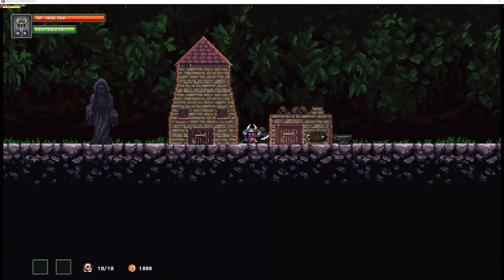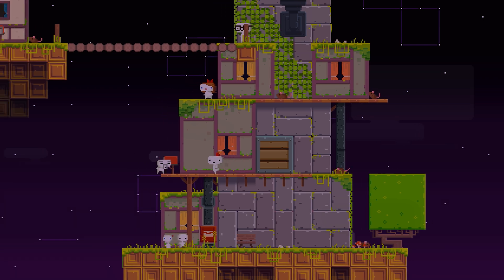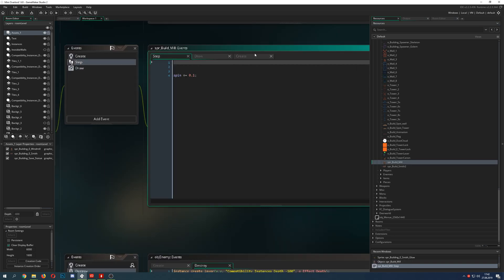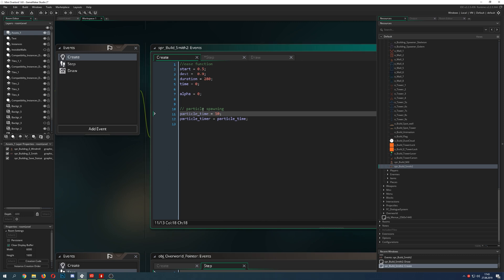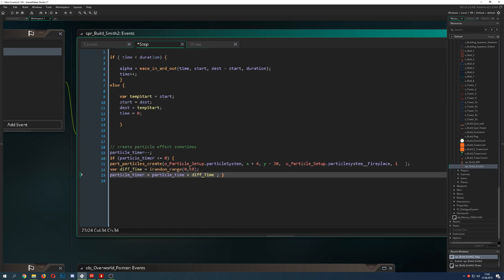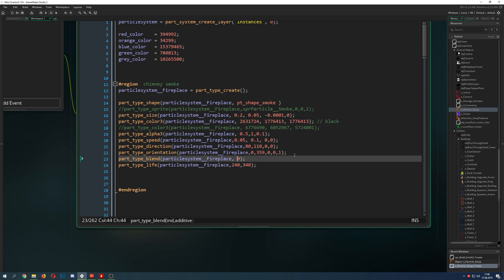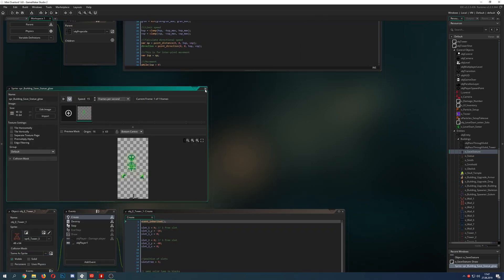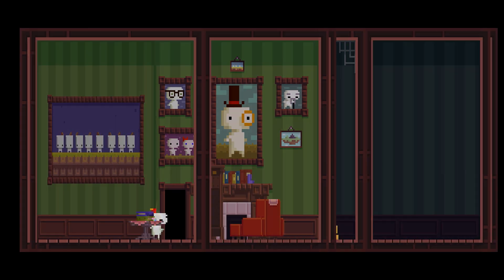🔴Game Maker Studio 2 | Advanced - Building animations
This video tutorial shows you how to make some cosmetic change to your buildings in gamemaker studio. What exactly? Well, a smoking chimney with particle effects, an ease alpha glow effect and a simple rotating mechanism for a windmill.